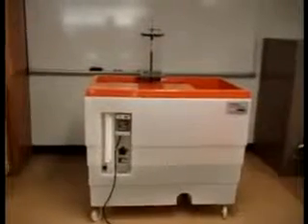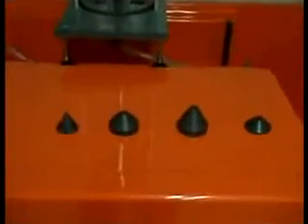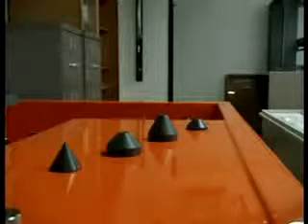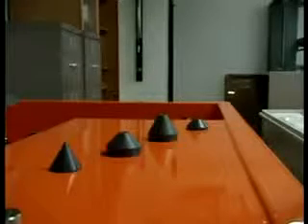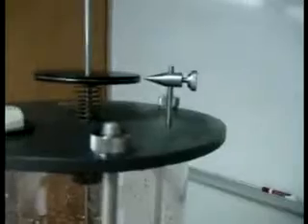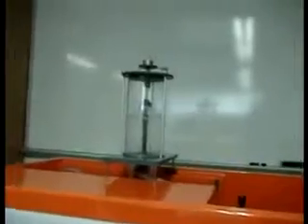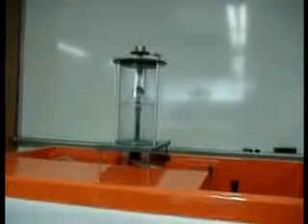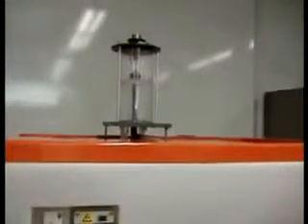Jet experiment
Practical